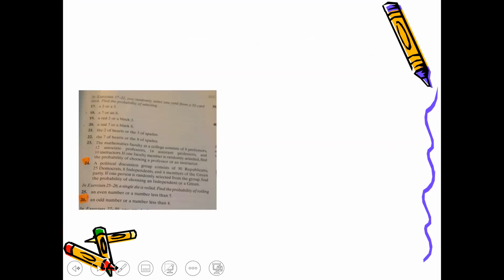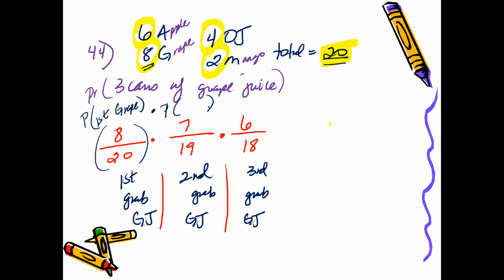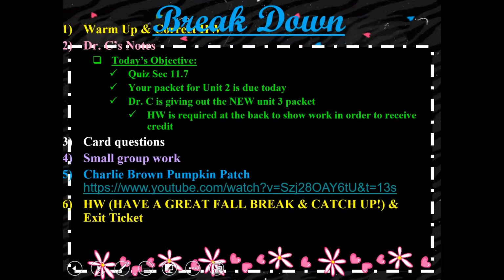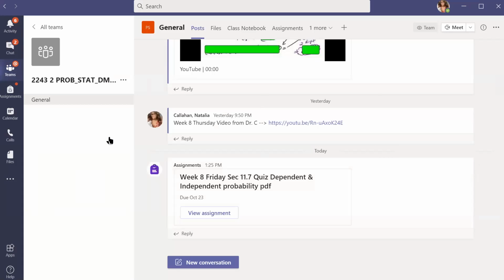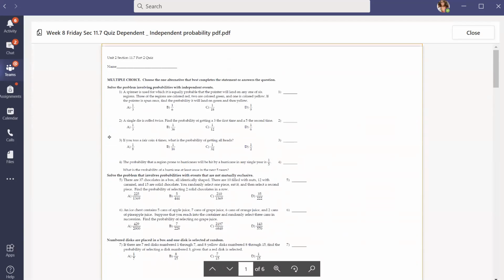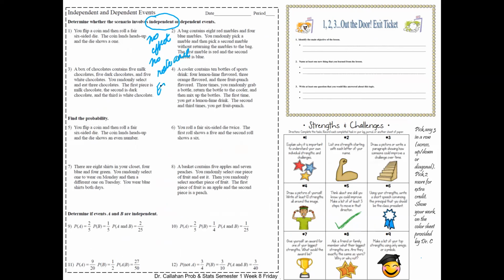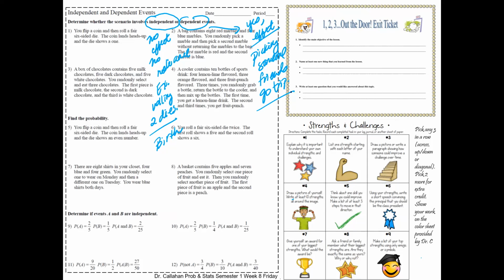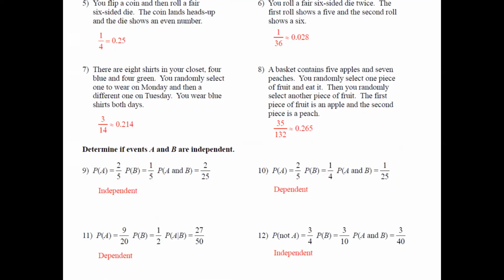Week 8 Friday ProbStats Sem 1 Assessment on dependent & independent probability Dr NataliaCallahan